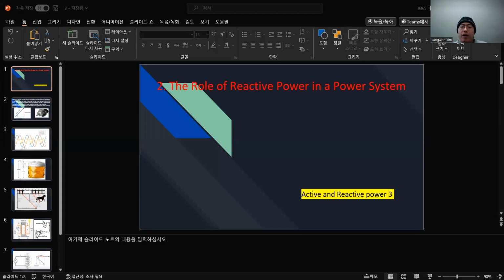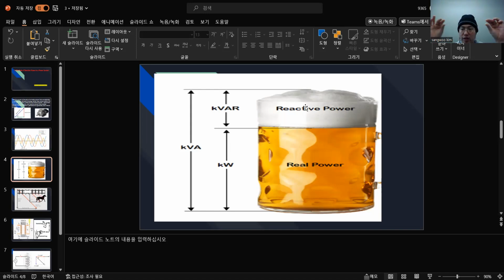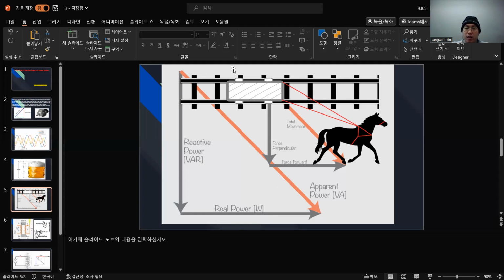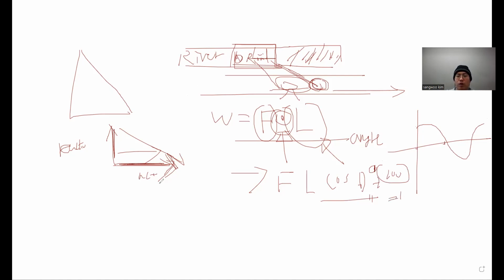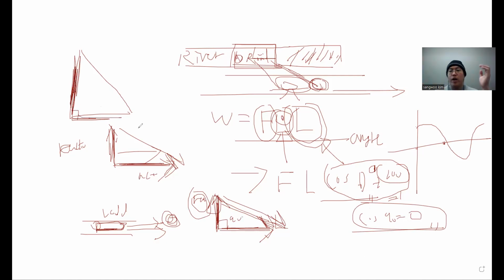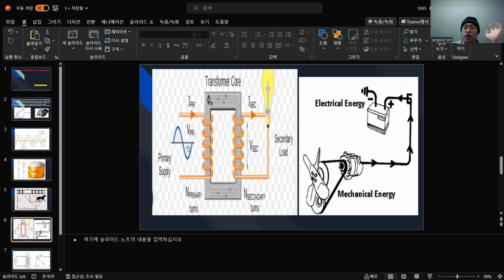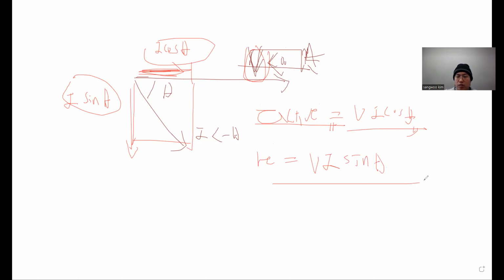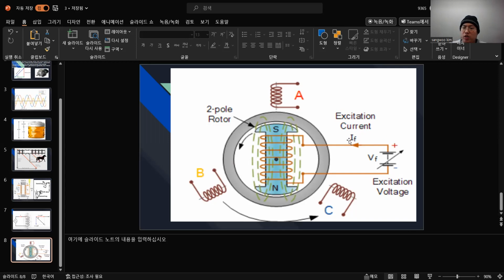3. The Role of Reactive Power in a Power System